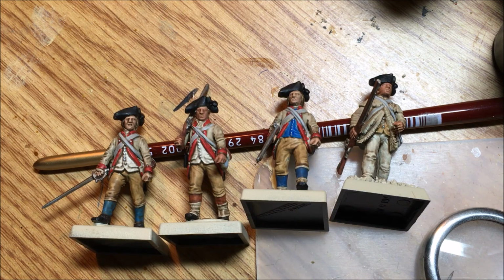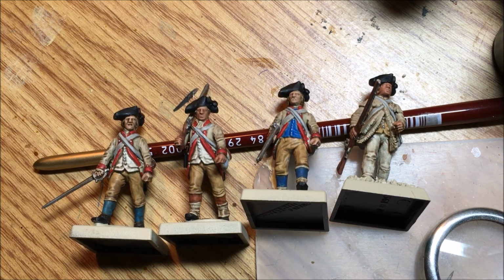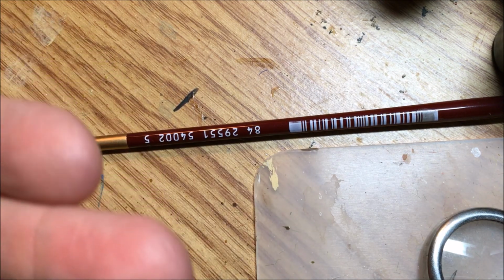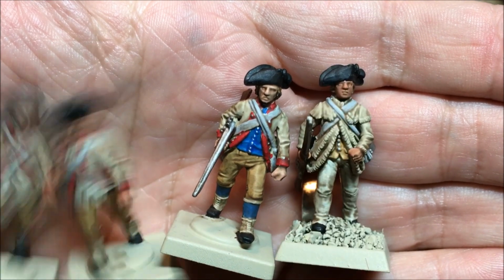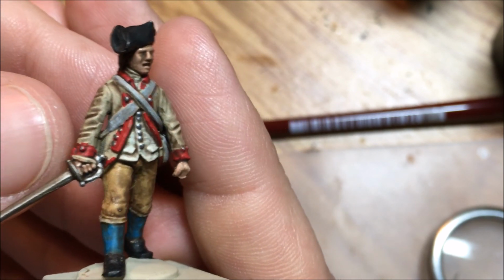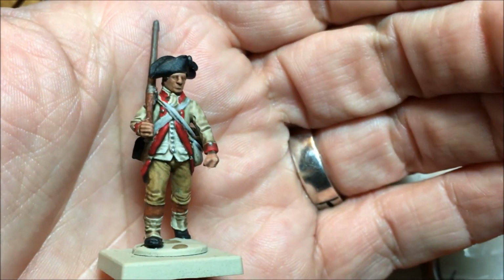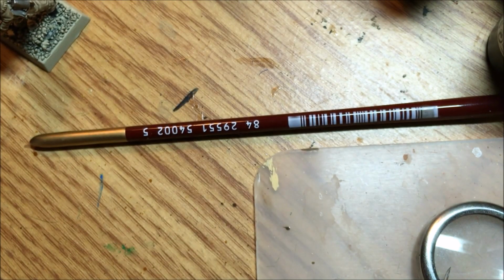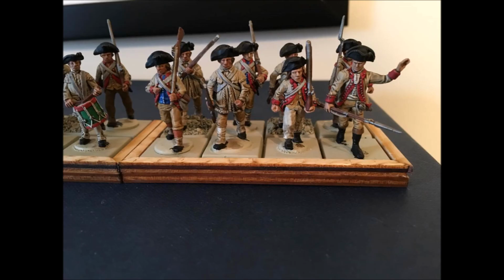Paint Scheme: 1st Pennsylvania Regiment (1777)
The miniatures of this unit (a mixture of Perry Miniatures, Warlord Games miniatures, Fife and Drum miniatures, and Foundry miniatures) are painted up based upon desertion reports from April of 1777.

This is the 1st Pennsylvania Regiment (1st Continental Regiment), not to be confused with the 1st Pennsylvania Battalion, which was later re-designated as the 2nd Pennsylvania Regiment.